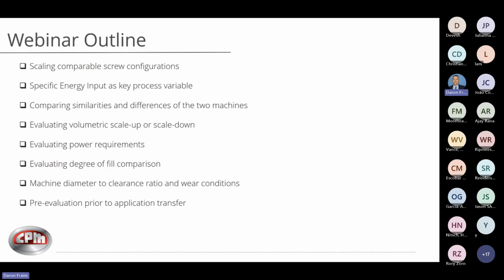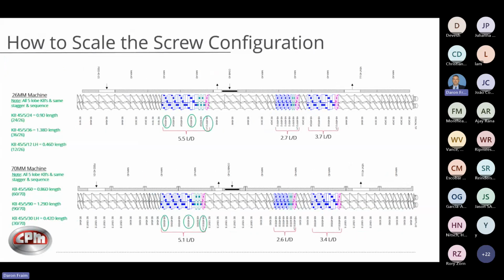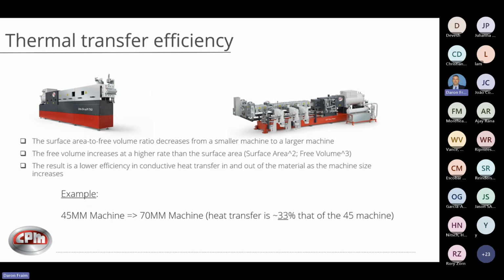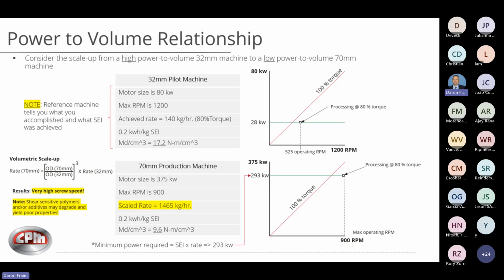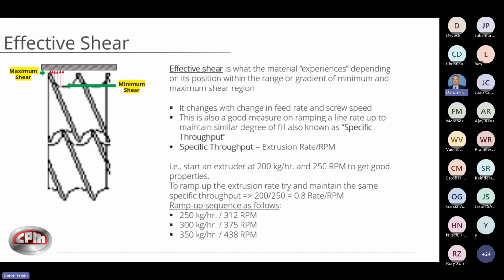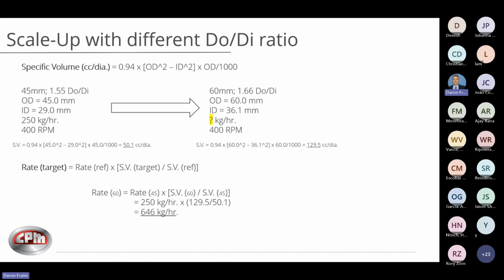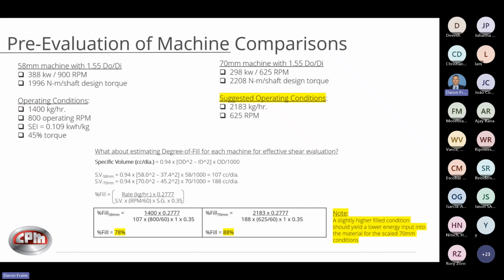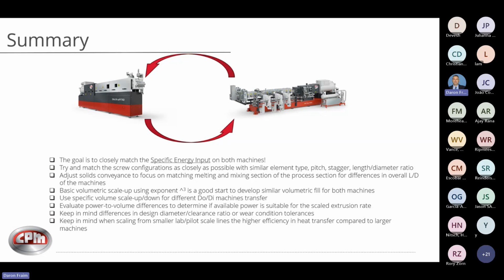Machine to Machine Transfer of Applications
CPM's Daron Fraim is taking us through "Machine to Machine Transfer of Applications." He's highlighting important considerations and reviewing differences in machine design features that can impact performance, helping you ensure a smooth and efficient transition.